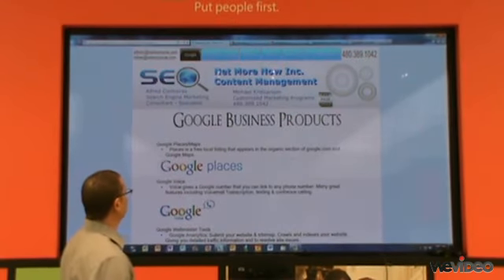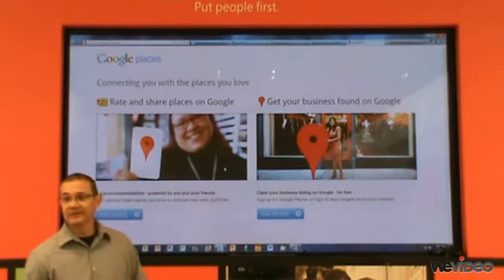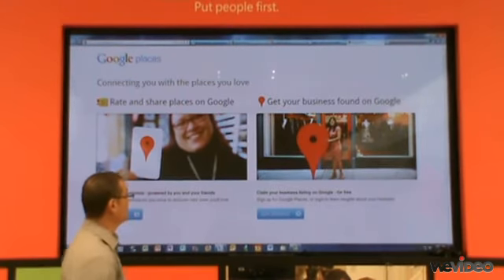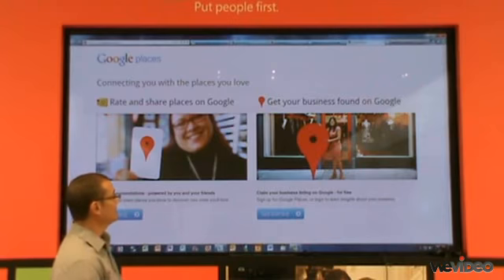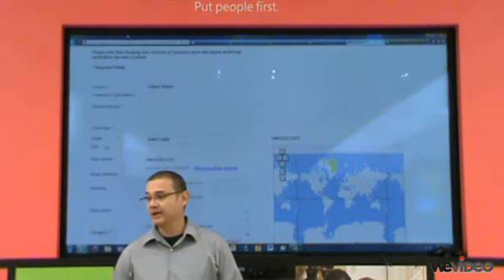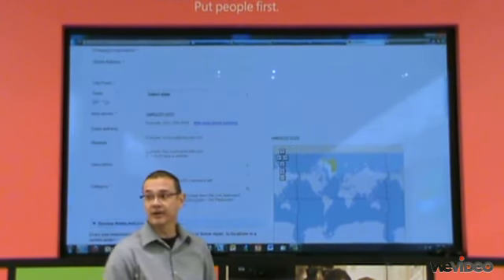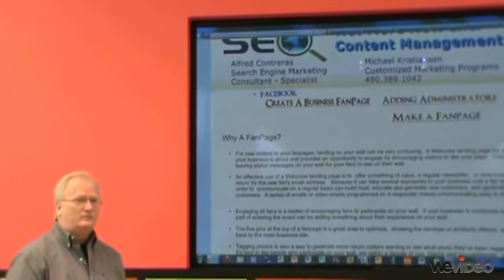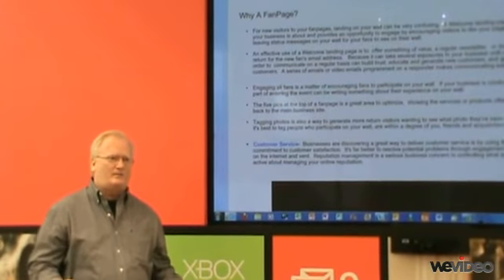Search and Social Media Marketing 1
Search engine and social media marketing classes at Microsoft Store, Fashion Square Mall, Scottsdale AZ.  One hour free classes covering Facebook, Linkedin, Twitter, Blogging, Content Optimization, Google Places and Search and Social advertising.  Daily Deal sites and Mobile Text marketing.